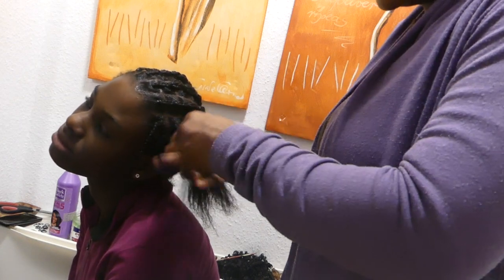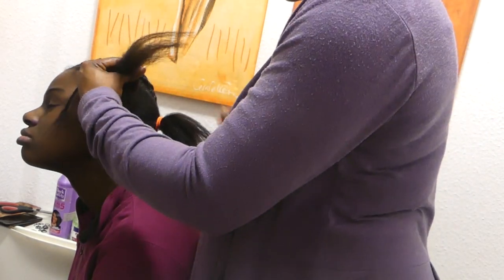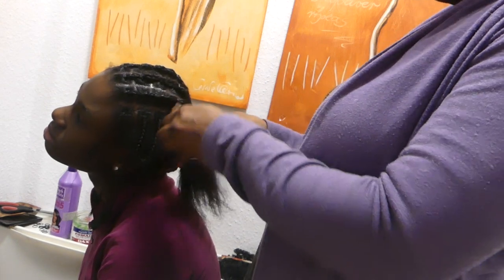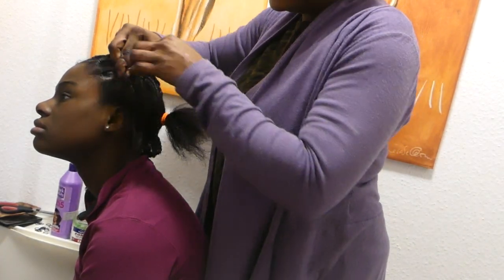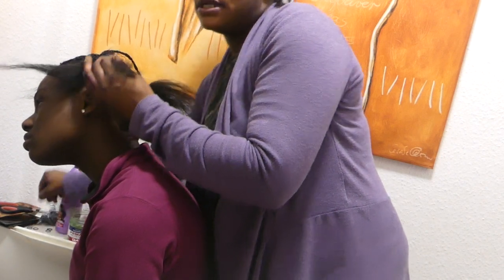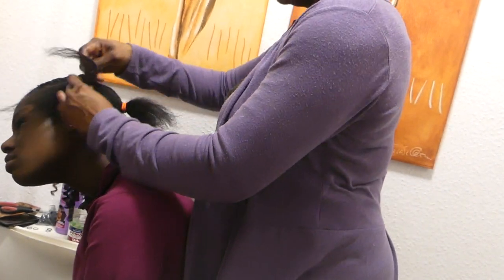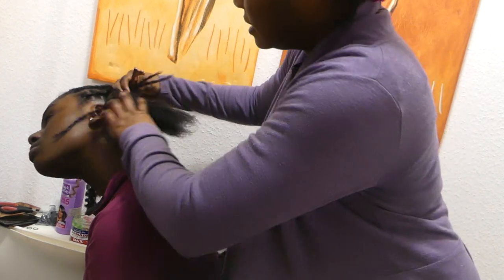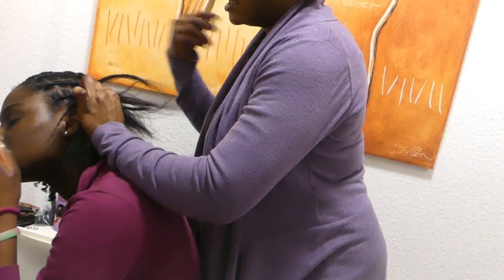RUBBERBAND HALF UP HALF DOWN USING DEEP TWIST CROTCHET HAIR!! QUICK & EASY PROTECTIVE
TODAY I´ll BE SHOWING  YOU GUYS I MAKE MY CRISS CROSS RUBER BAND HALF UP HALF WITH CROCHET HAIR: THIS SUCH AN EASY STYLE FROM THE BEGINNING; BUDGET PROTECTIVE STYLE: